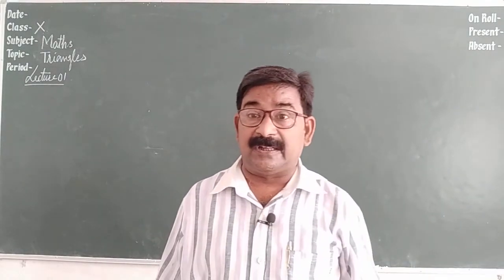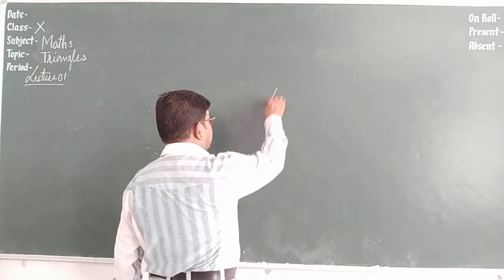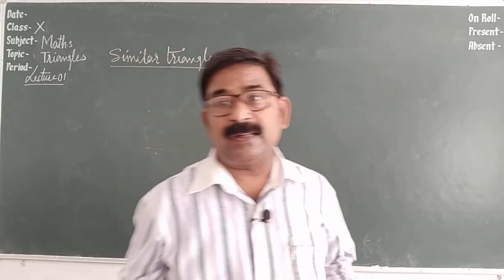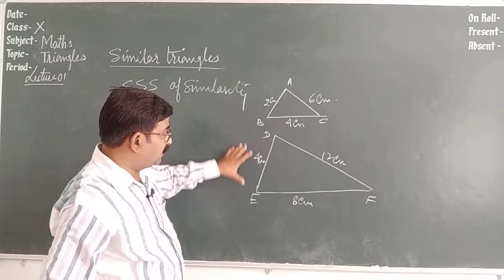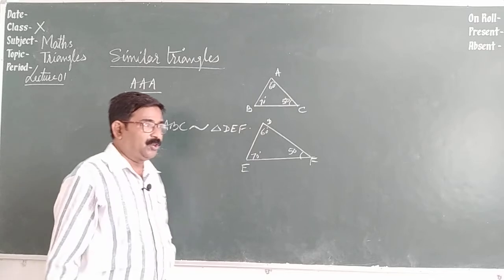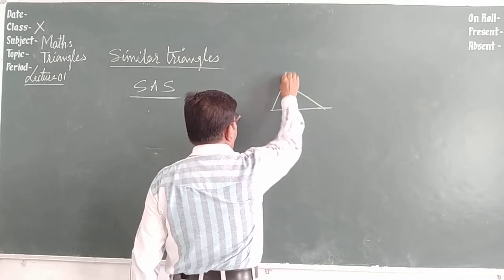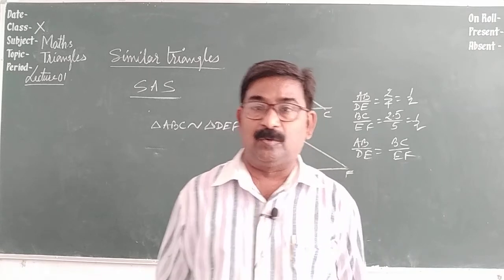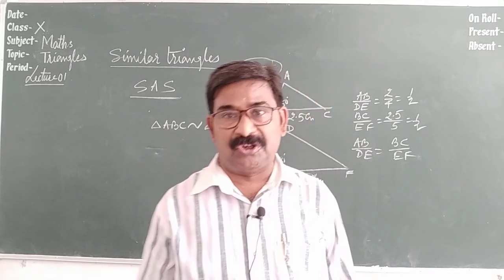Class X, Maths,Triangles